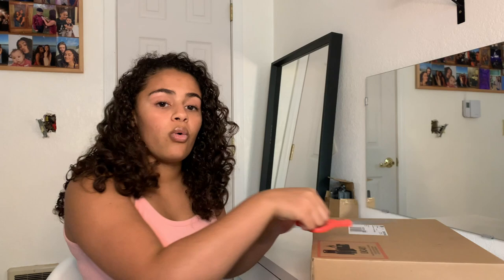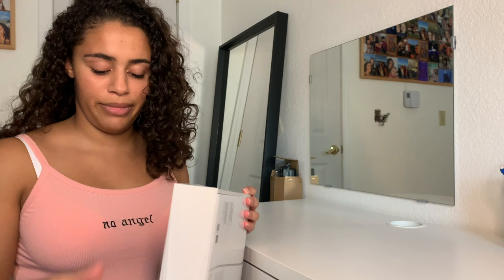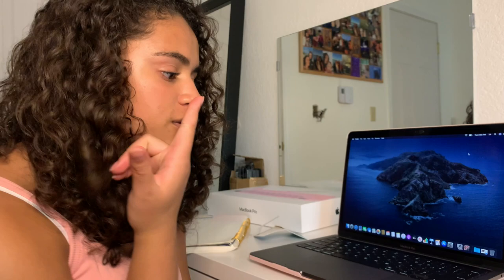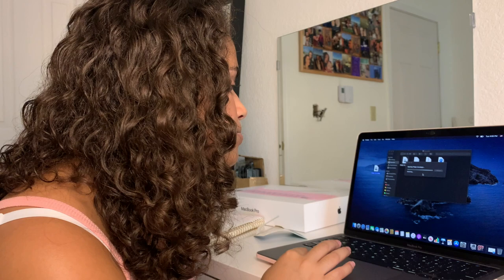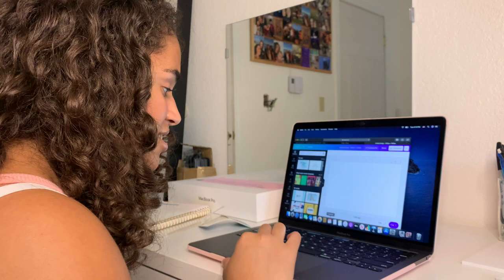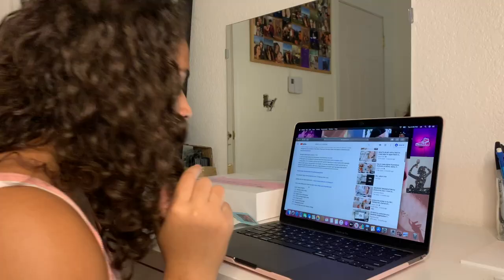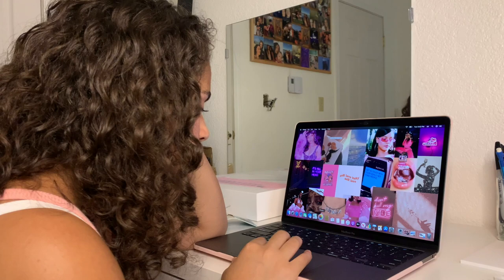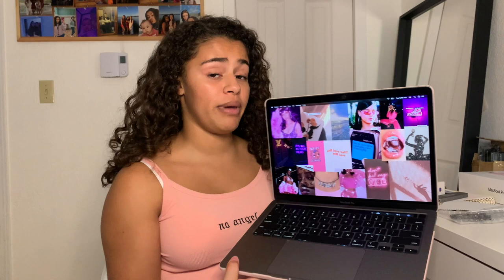2020 MacBook Pro 13 in UNBOXING | Customization + Accessories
It’s a 2020 Space Grey MacBook Pro with 512 gb of SSD storage. I unboxed the MacBook along with customized and unboxed some accessories! Don’t forget to check out all of the links below and I hope you enjoyed todays video!

USB C 6 in 1 Hub

Mouse Pad

Webcam Covers

•ALL MUSIC IN THIS VIDEO IS NOT MINE•

FAQ:
name: Bella
age: 16 (when this was filmed)
birthday: August 11th
zodiac sign: Leo
what i do in school: full time high school + AP classes
what I use to film: iPhone XR
what I use to edit: iMovie on the MacBook Pro
nationality: American
ethnicity: Italian and not sure what my black side is :(